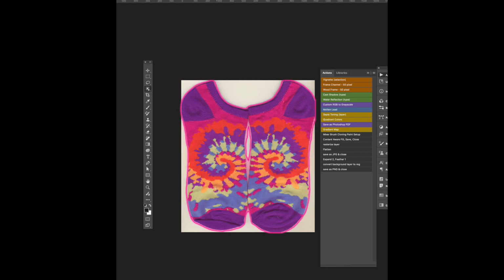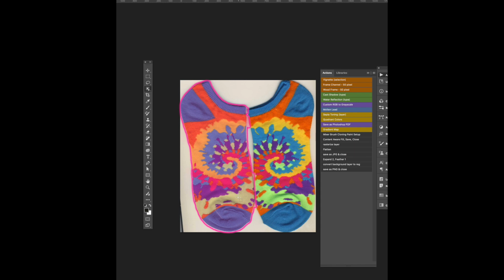Batch Editing Sample Scans, Design Process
1:19 Minutes of a voice-over explanation of my efficiency strategy in batch editing images. Then some way more entertaining music (Epidemic Sound: ES_Me and My Triple Espresso - The New Fools)!